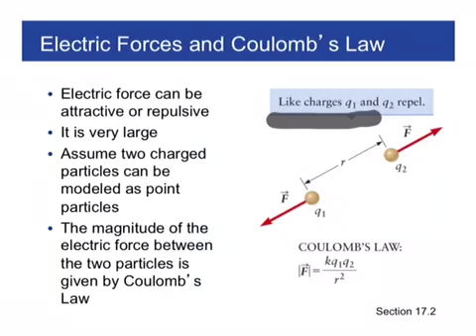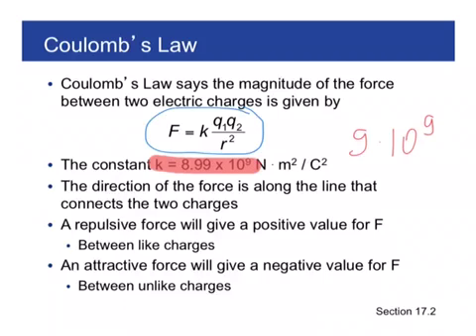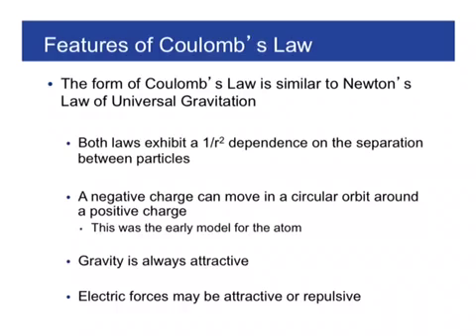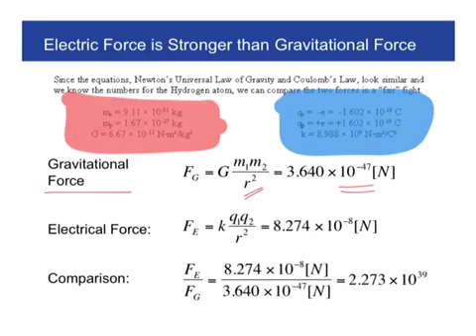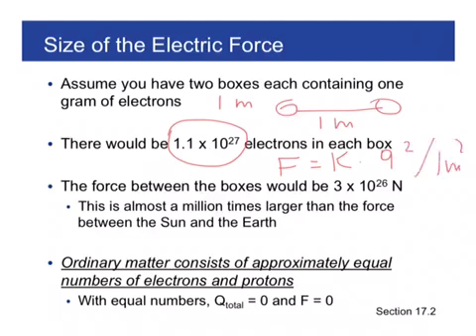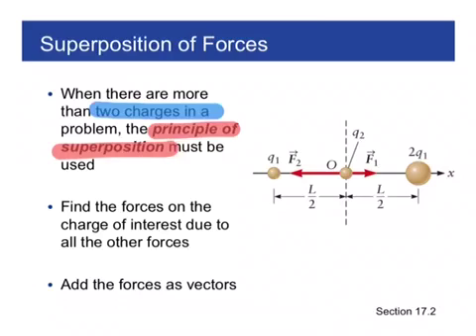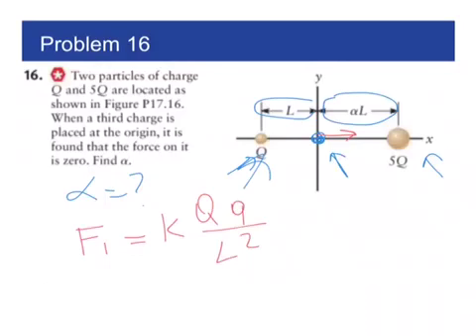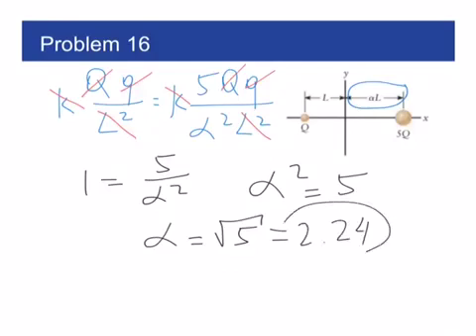Lecture 1 video 2